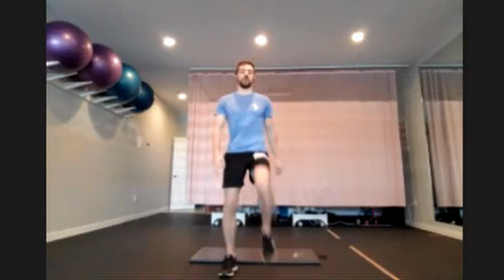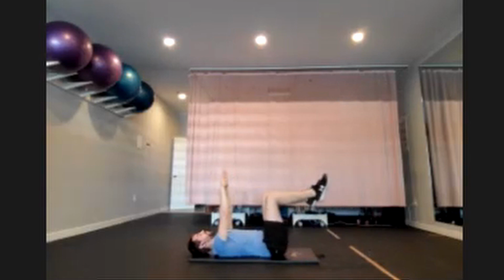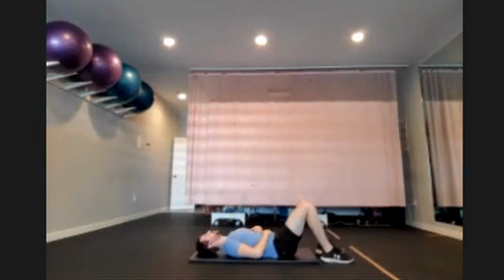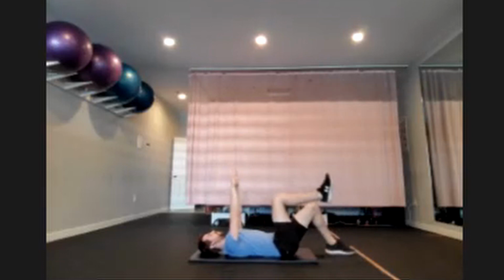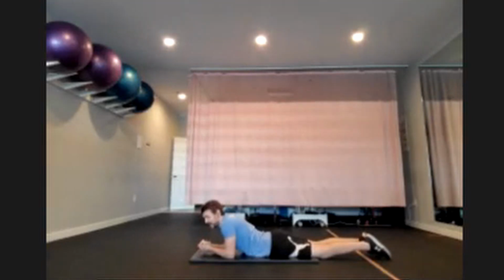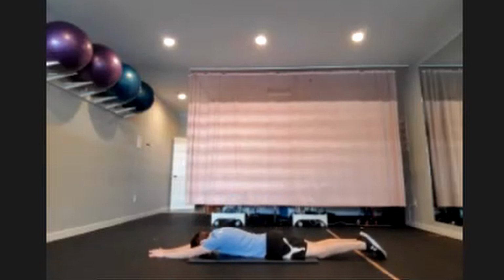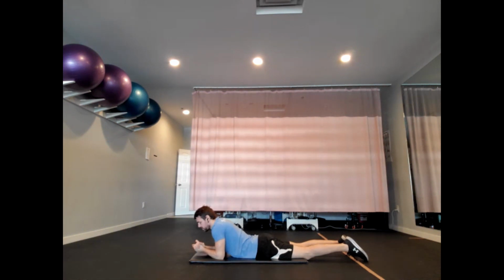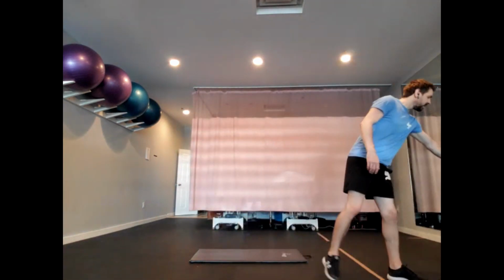30 Min. Bodyweight Workout | Real Time | No Equipment Needed! | Quads, Core, Lower & Upper Back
Quads, Core, Lower & Upper Back Bodyweight Workout!

(00:00) - Warm Up
(03:48) - Squat
(04:46) - Squat Hold & Pulse
(06:20) - Dead Bugs
(07:58) - Lower Body Russian Twist
(09:24) - Squat Hold & Pulse
(11:11) - Dead Bugs
(12:08) - Lower Body Russian Twist
(13:33) - Squat Hold & Pulse
(14:53) - Dead Bugs
(16:19) - Lower Body Russian Twist
(17:06) - VWs
(19:35) - Dorsal Raise
(21:24) - Plank with Shoulder Taps
(23:26) - VWs
(25:33) - Plank with Shoulder Taps
(26:19) - VWs
(27:20) - Dorsal Raise
(28:13) - Plank with Shoulder Taps
(29:03) - Cool Down & Stretches

 🏢 201-2520 Ontario St., Vancouver
 🏢 101-1125 Nicola Ave., Port Coquitlam